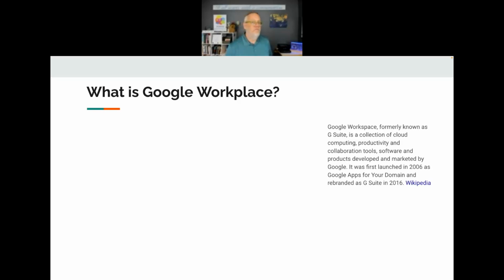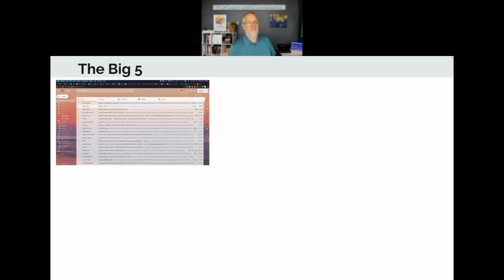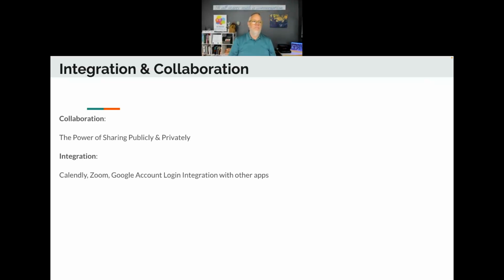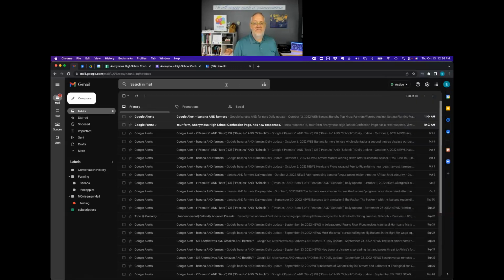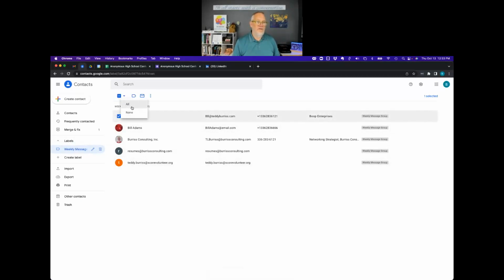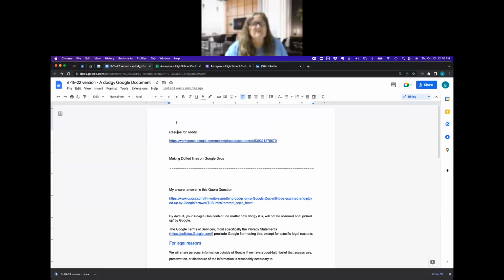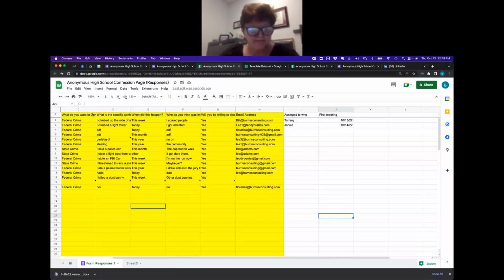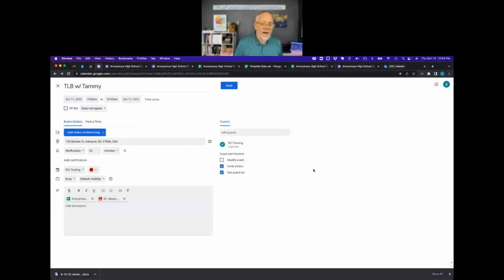SBC Webinar - Mastering Google Workspace as a Business Tool 10:13:22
My Webinar with CVCC on Mastering Google Workspace as a Business Tool